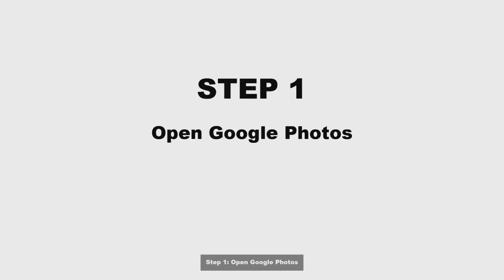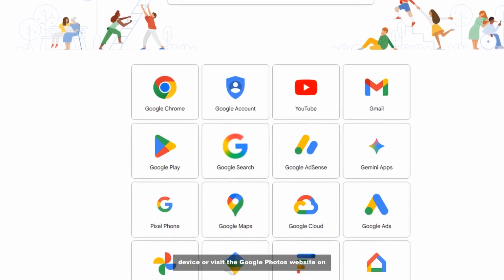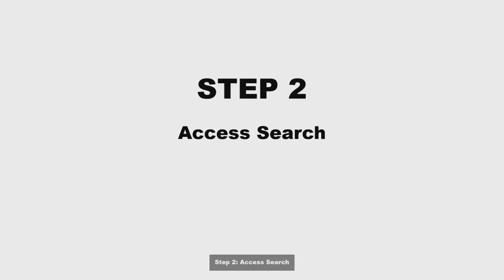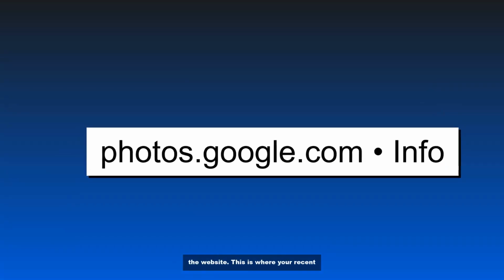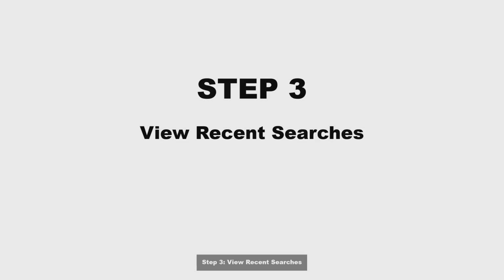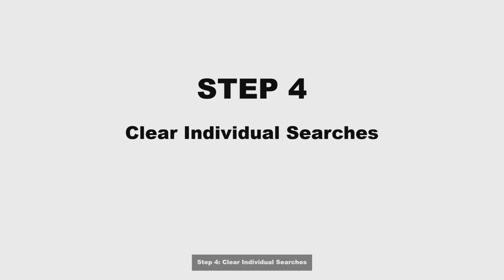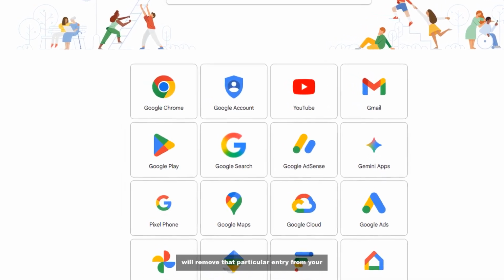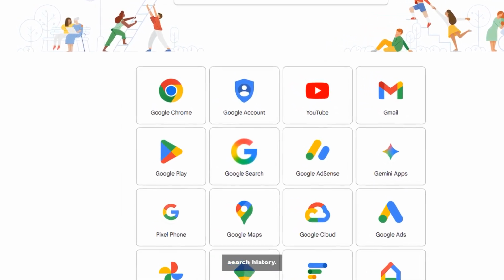How To Clear Search History On Google Photos 2025 (2026)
In this video, we will show you how to clear search history on Google Photos 2025. If you're looking to manage your privacy and remove unwanted search entries, this guide is perfect for you.